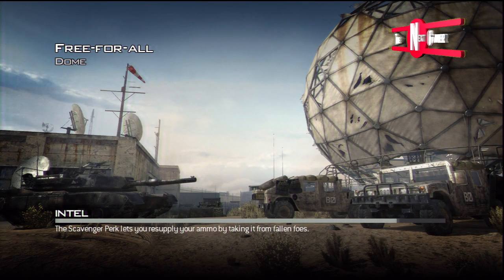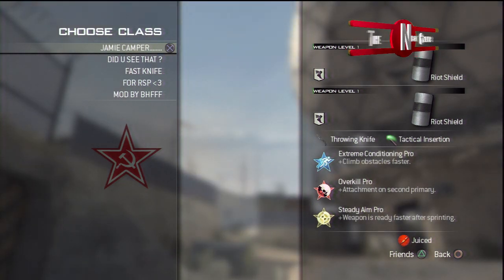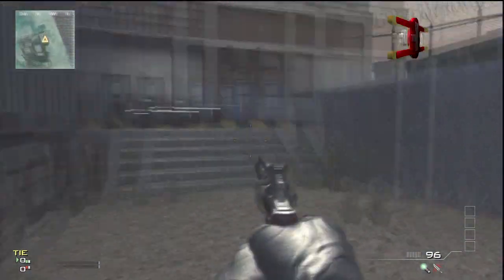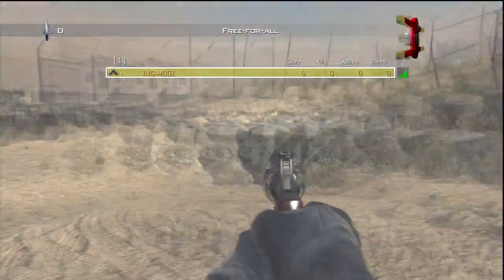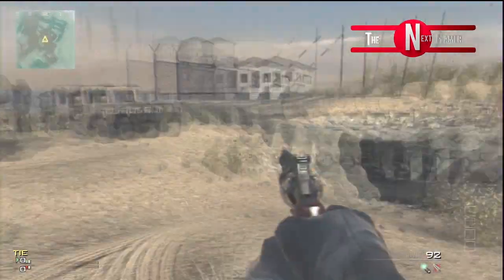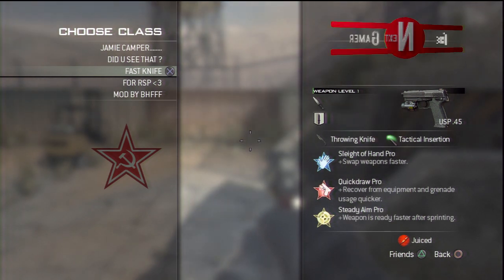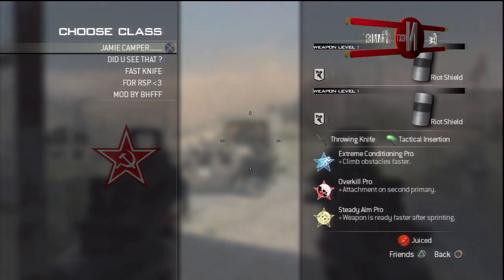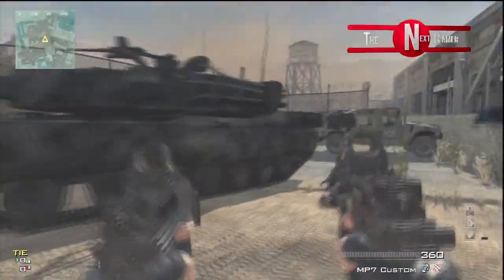MW3 NEW Mods For PS3 - Following Silencer, Double Riot Sheild + More !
Whats up guys stig23100 here and today i am showing you my new mw3 mods .

Add - TNG-MODZ when you have done all that :)